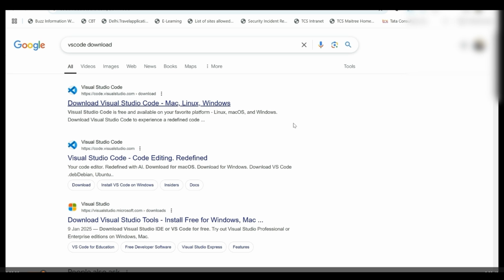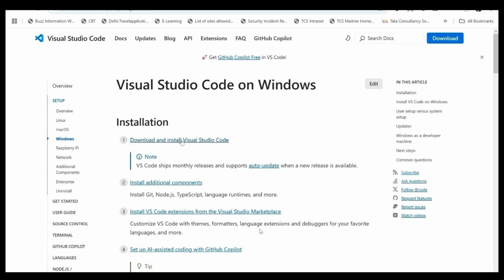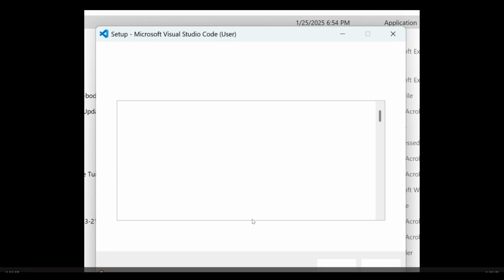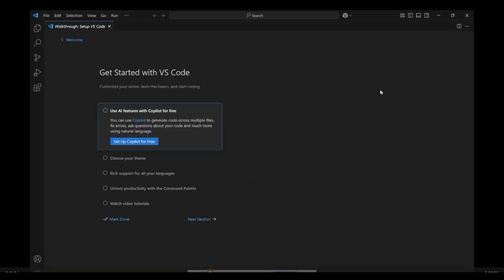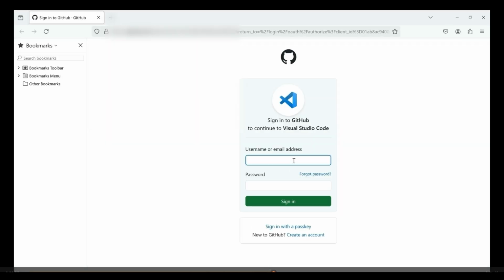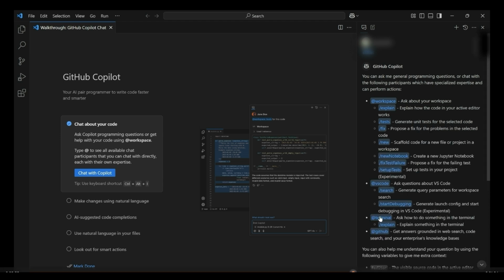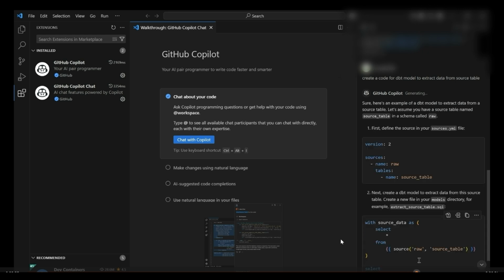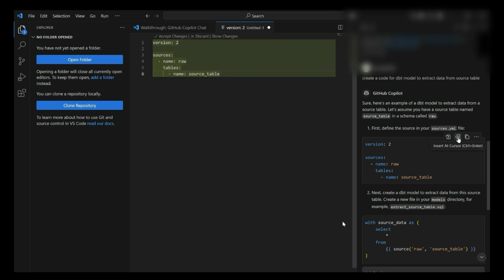Install VsCode With Copilot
Are you ready to supercharge your coding experience with Visual Studio Code and GitHub Copilot? This channel is your ultimate destination for VS Code tutorials, GitHub Copilot tips, AI-powered coding, and productivity hacks!

🔹 Learn how to install and set up GitHub Copilot in VS Code
🔹 Master AI-assisted coding to write better, faster, and smarter
🔹 Discover shortcuts, extensions, and pro tips to boost your workflow
🔹 Stay updated with the latest Copilot features and VS Code enhancements

Whether you're a beginner or an experienced developer, we’ve got you covered! 🚀